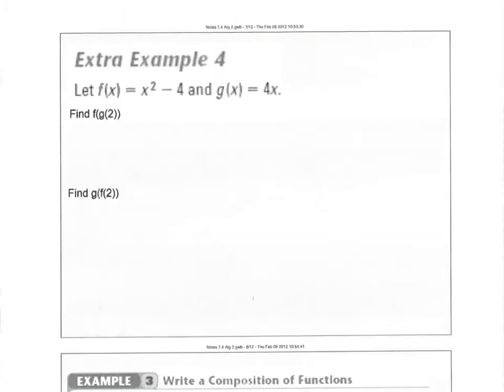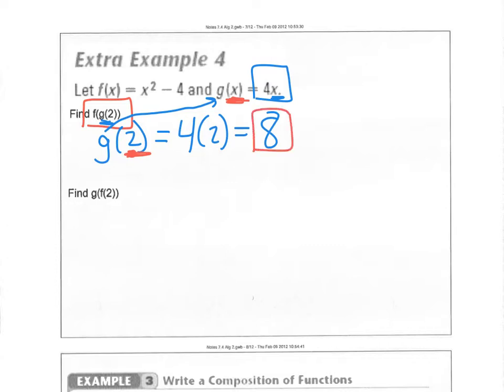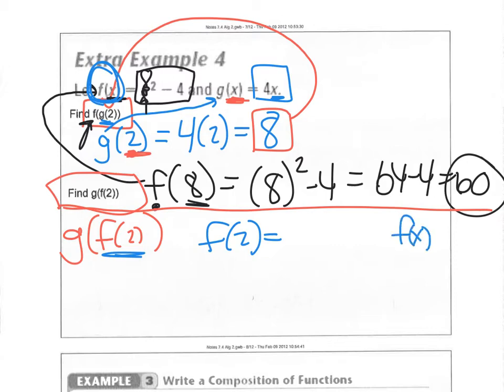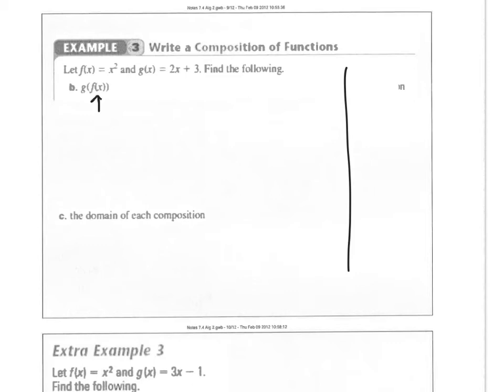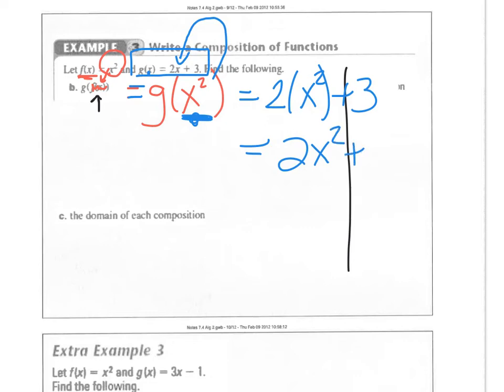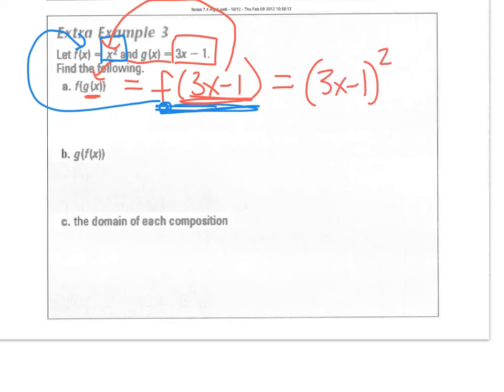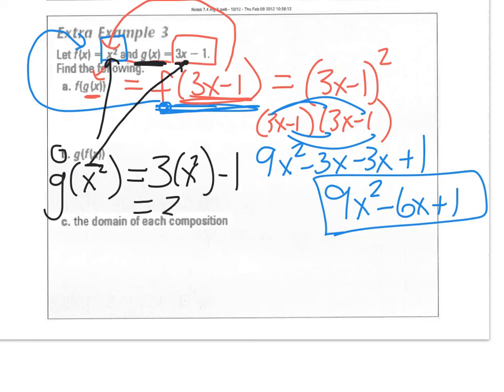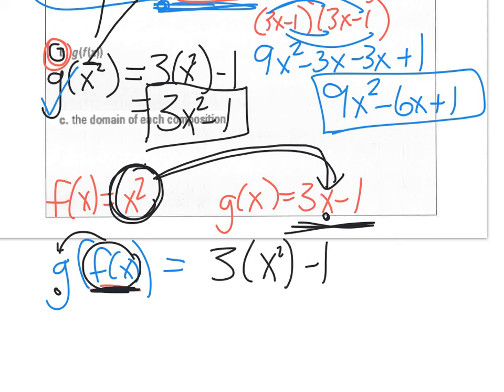7.4d Alg 2 Notes